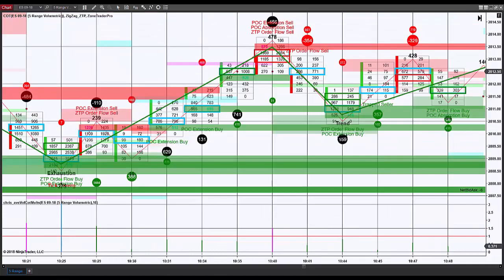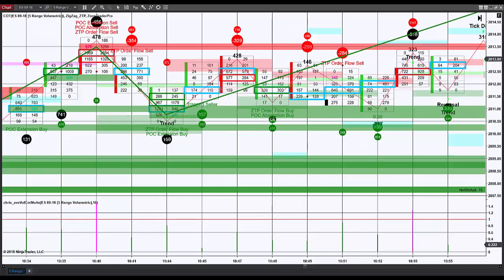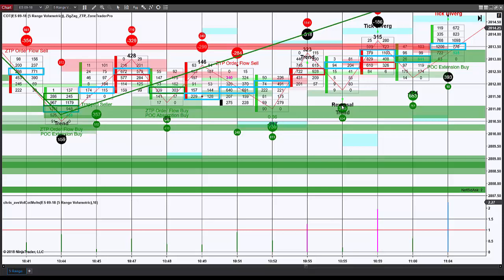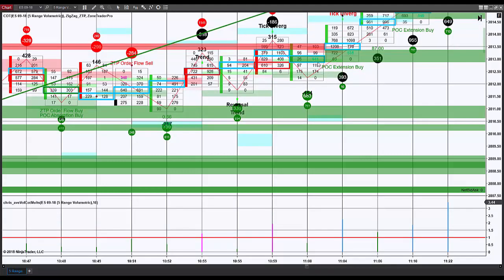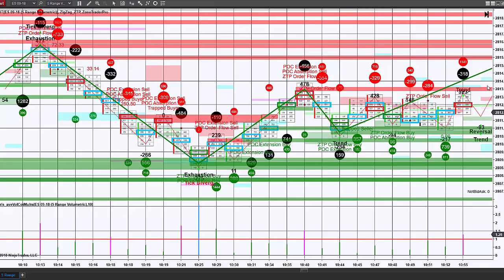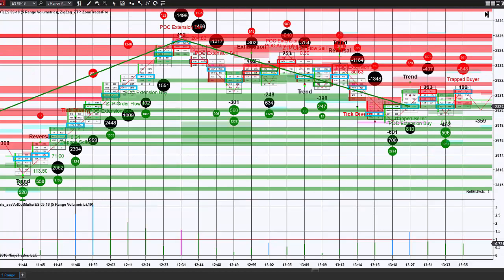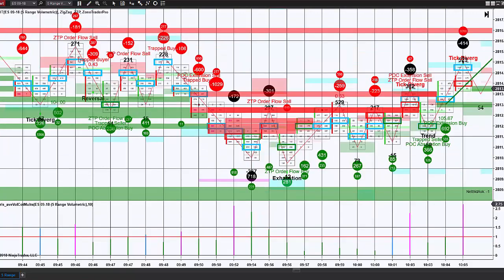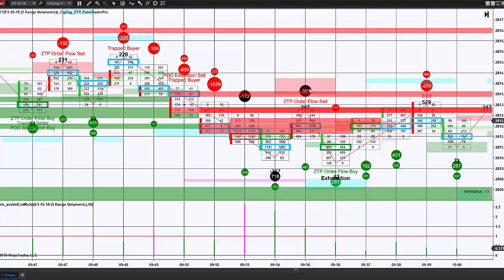Identifying an Accumulation Trade using NinjaTrader and ZoneTraderPro with a Huge Profit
In this video we look at an accumulation pattern trade that went for 14 points.

Join me for a NInjaTrader Ecosystem event on 8/16/18 and receive a significant discount on the ZoneTraderPro software.